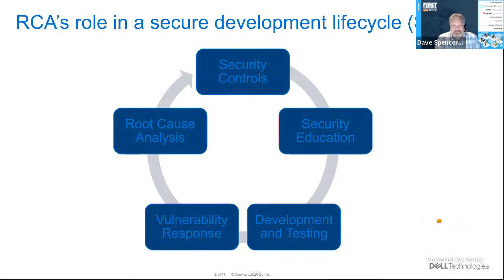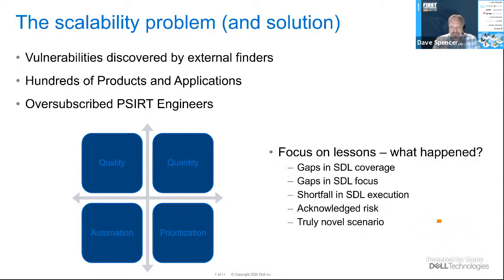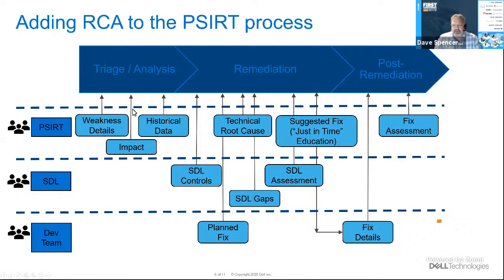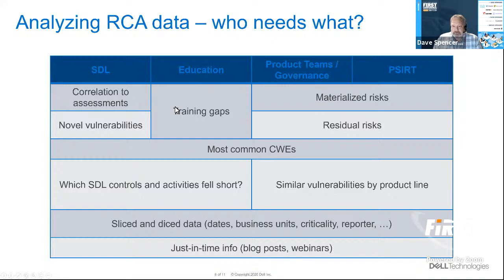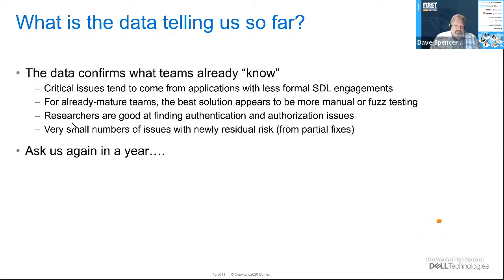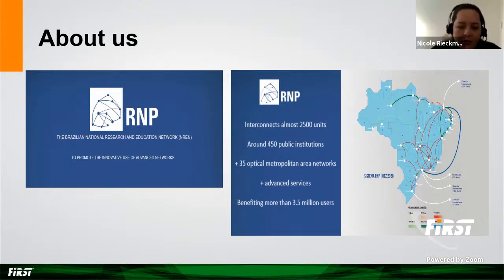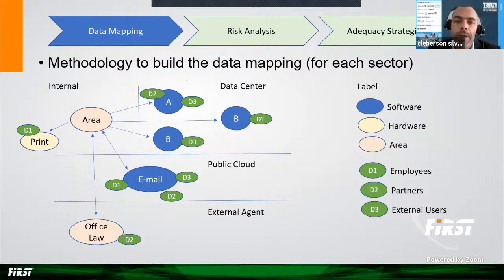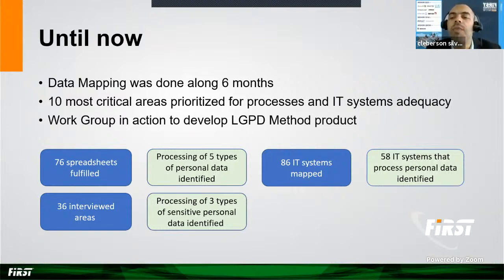FIRSTCON21 - June 8 | Stream 2 Part 1 (12:00-13:00 UTC)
00:02:14 - Root Cause Analysis (RCA) in Dell PSIRT
00:41:25 - The CAIS/RNP Experience in Brazilian General Data Protection Law (LGPD) Compliance